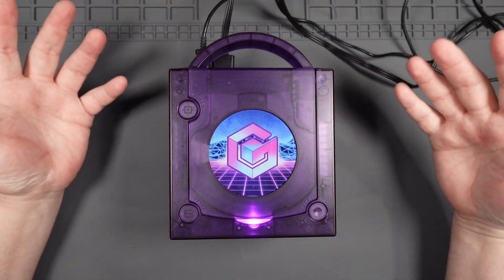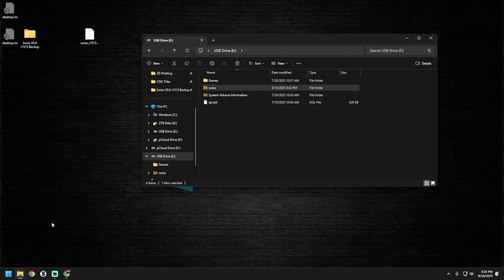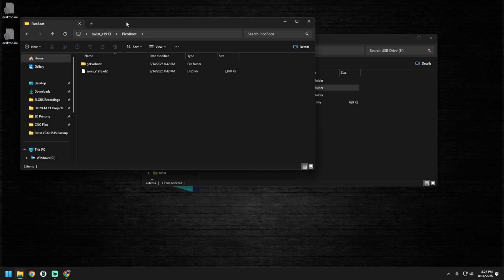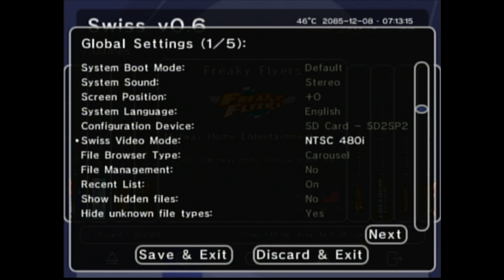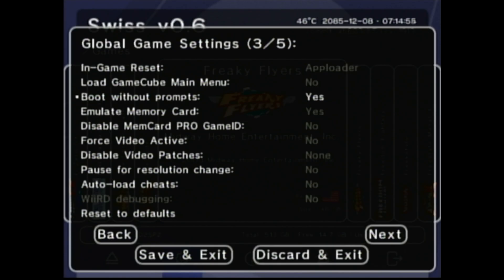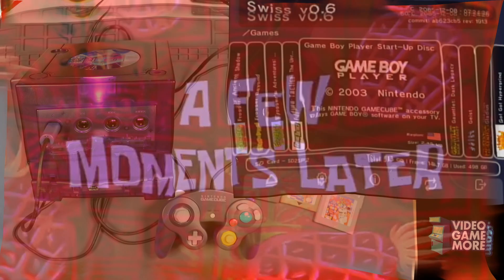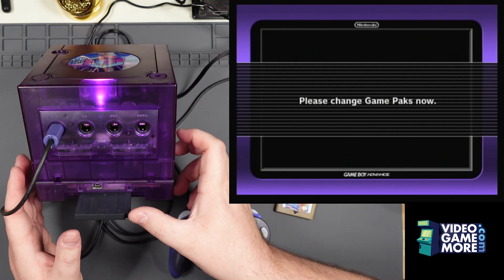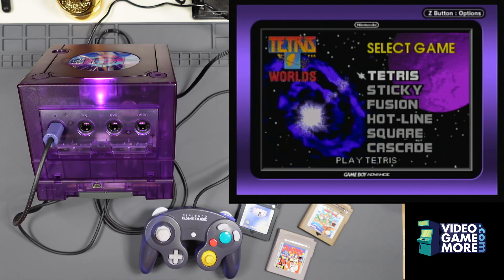10 Min EASY GameCube PicoBoot Swiss UPDATE Guide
Unlock the full potential of your GameCube! In this video, I’ll walk you through how to update Swiss, configure all the best settings, and even boot up a couple Game Boy games on the Game Boy Player. Whether you’re brand new to GameCube modding or just looking to keep your setup up to date, this guide will get you playing like never before.

💾 What’s inside:

0:00 Introduction
0:30 What You Need
1:02 Downloading/Installing SWISS Files
4:17 SWISS Configuration Settings
9:18 Playing Some Game Boy Games

If you’re into retro gaming, console modding, or GameCube hacks, this one’s for you.

👍 Like if you enjoy console modding content
💬 Comment what mods you’ve done on your GameCube

* RaspberryPi Pico

*AreMe Micro SD Card Adapter TF Card Reader for Gamecube Serial Port 2 (SD2SP2 Pro)

*Game Console Shell for NGC GC Game Console, for DOL 001, DOL101 Console

*Game Cube GameBoy Player Shell

𝐓𝐎𝐌𝐋𝐎𝐕 𝐓𝐫𝐢𝐋𝟏𝟏𝟎 𝟑-𝐋𝐞𝐧𝐬 𝐃𝐢𝐠𝐢𝐭𝐚𝐥 𝐌𝐢𝐜𝐫𝐨𝐬𝐜𝐨𝐩𝐞
𝐅𝐥𝐮𝐤𝐞 𝟏𝟓𝐁+ 𝐃𝐢𝐠𝐢𝐭𝐚𝐥 𝐌𝐮𝐥𝐭𝐢𝐦𝐞𝐭𝐞𝐫
𝐁𝐞𝐧𝐜𝐡 𝐓𝐨𝐩 𝐃𝐂 𝐏𝐨𝐰𝐞𝐫 𝐒𝐮𝐩𝐩𝐥𝐲 𝐕𝐚𝐫𝐢𝐚𝐛𝐥𝐞
𝐄𝐱𝐭𝐫𝐚 𝐋𝐚𝐫𝐠𝐞 𝐒𝐢𝐥𝐢𝐜𝐨𝐧𝐞 𝐒𝐨𝐥𝐝𝐞𝐫𝐢𝐧𝐠 𝐌𝐚𝐭
𝐂𝐚𝐦𝐞𝐥 𝐇𝐚𝐢𝐫 𝐁𝐫𝐮𝐬𝐡𝐞𝐬... 𝐨𝐫 𝐀𝐜𝐢𝐝 𝐁𝐫𝐮𝐬𝐡𝐞𝐬
𝐓𝐫𝐢𝐰𝐢𝐧𝐠 𝐒𝐜𝐫𝐞𝐰𝐝𝐫𝐢𝐯𝐞𝐫 𝐒𝐞𝐭 𝐟𝐨𝐫 𝐍𝐢𝐧𝐭𝐞𝐧𝐝𝐨
𝐊𝐥𝐞𝐢𝐧 𝐓𝐨𝐨𝐥𝐬 𝟏𝟒-𝐢𝐧-𝟏 𝐒𝐜𝐫𝐞𝐰𝐝𝐫𝐢𝐯𝐞𝐫
𝐆𝐨𝐫𝐢𝐥𝐥𝐚 𝐌𝐢𝐧𝐢 𝐇𝐨𝐭 𝐆𝐥𝐮𝐞 𝐆𝐮𝐧 𝐊𝐢𝐭
𝟗𝟗.𝟗% 𝐈𝐬𝐨𝐩𝐫𝐨𝐩𝐲𝐥 𝐀𝐥𝐜𝐨𝐡𝐨𝐥 𝐄𝐥𝐞𝐜𝐭𝐫𝐨𝐧𝐢𝐜𝐬 𝐂𝐥𝐞𝐚𝐧𝐞𝐫
𝐈𝐬𝐨𝐩𝐫𝐨𝐩𝐲𝐥 𝐀𝐥𝐜𝐨𝐡𝐨𝐥 𝐃𝐢𝐬𝐩𝐞𝐧𝐬𝐞𝐫 𝟐𝟎𝟎𝐦𝐥 (𝟔.𝟖𝐨𝐳)
𝐒𝐨𝐥𝐝𝐞𝐫 𝐒𝐩𝐨𝐨𝐥 𝐇𝐨𝐥𝐝𝐞𝐫
𝐒𝐨𝐥𝐝𝐞𝐫 𝐒𝐩𝐨𝐨𝐥
𝐂𝐨𝐩𝐩𝐞𝐫 𝐓𝐚𝐩𝐞